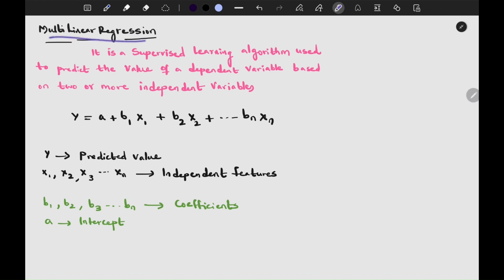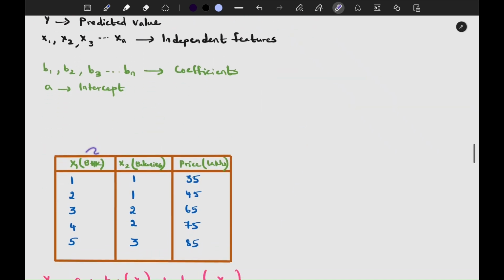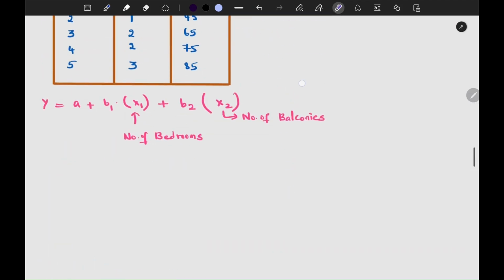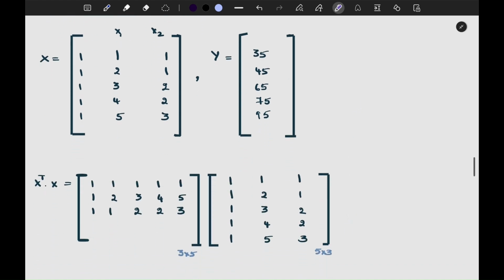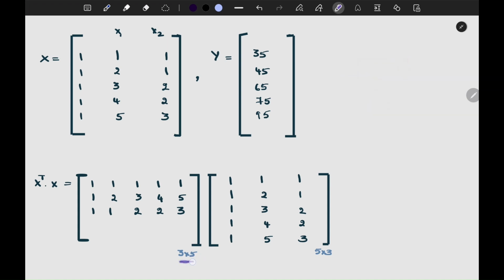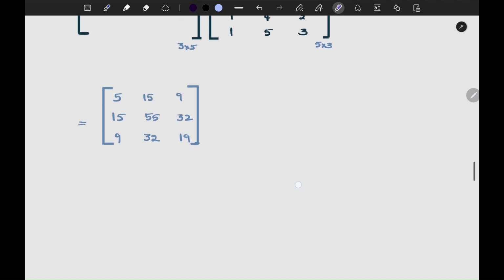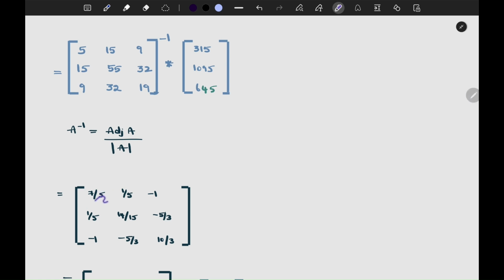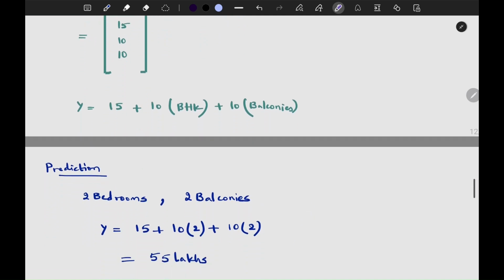3. Multiple Linear Regression Explained with an Example | GATE DA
Multiple Linear Regression Explained with Real Example | Beginners Guide

In this video, we dive into Multiple Linear Regression, one of the most important concepts in statistics and machine learning. Perfect for beginners, students, and data science enthusiasts, this tutorial simplifies everything with a real-world example and step-by-step explanation.

The regression equation with multiple predictors

Differences from simple linear regression

Real-life application and demo example

Whether you're preparing for exams, data science interviews, or want to strengthen your statistics foundation — this video is for you!